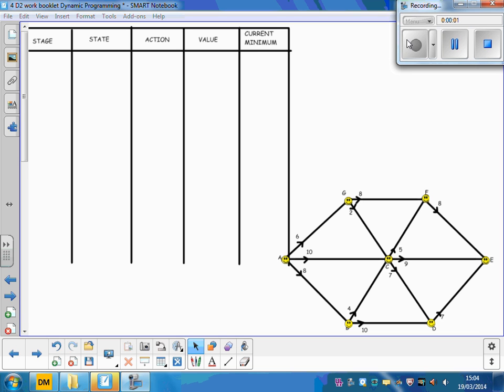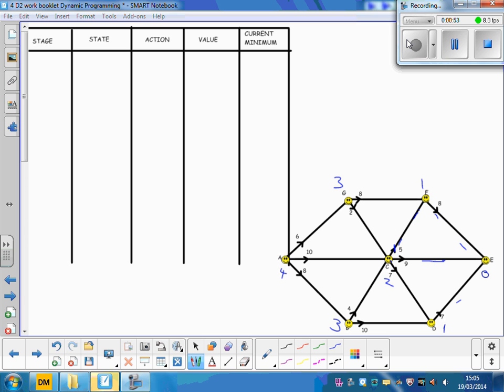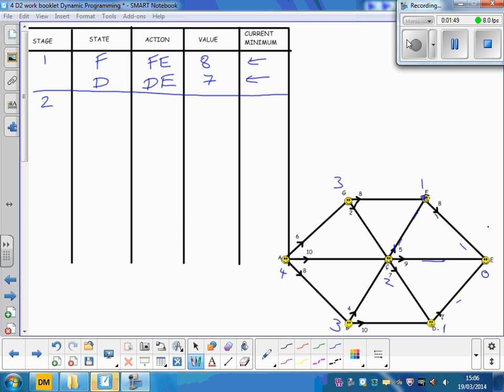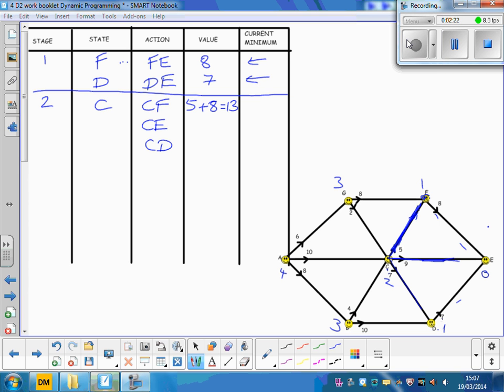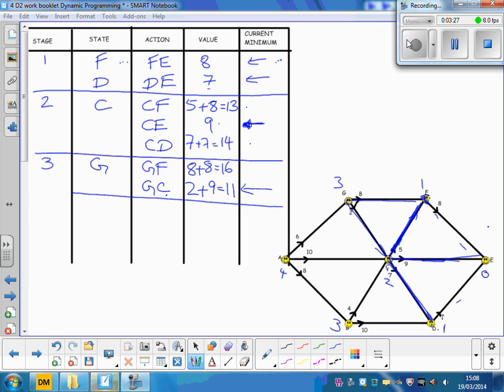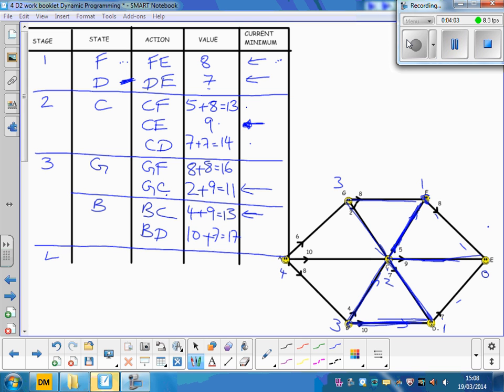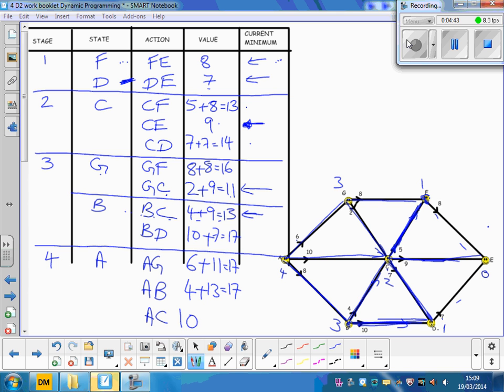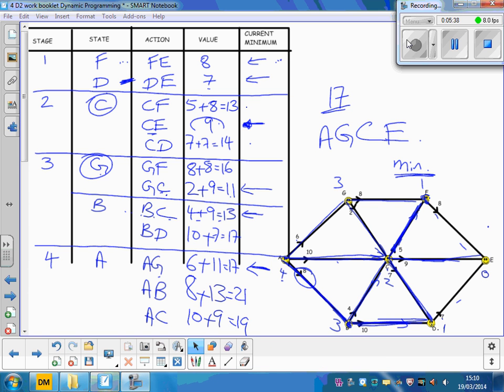D2 Dynamic prog min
Dynamic Programming
AQA D2
Minimum